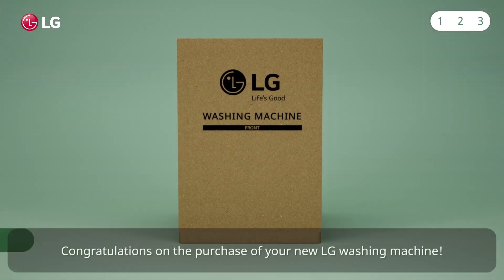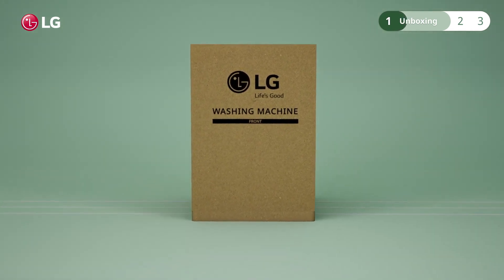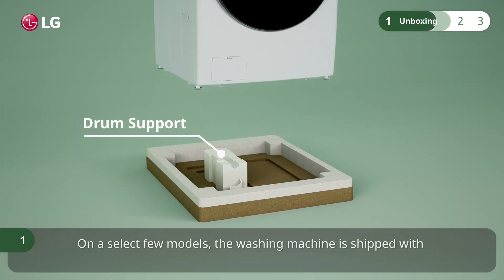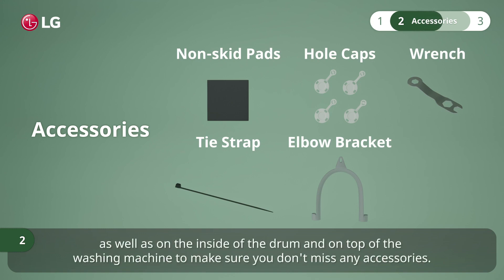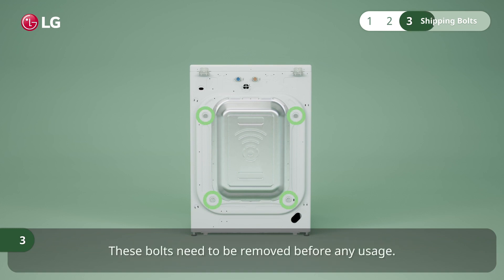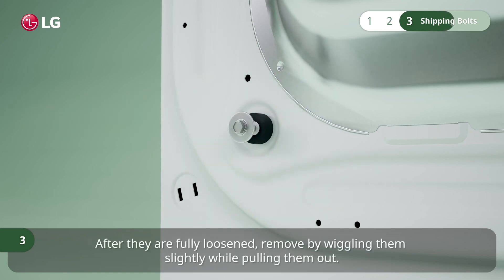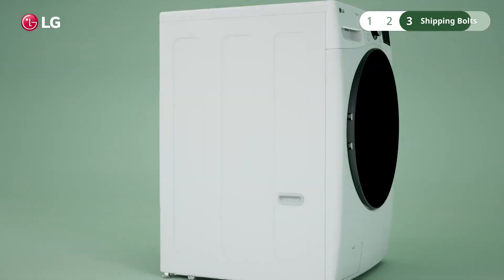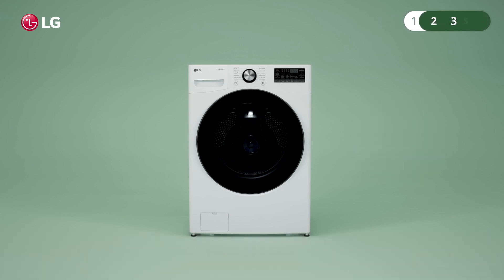Lavatrici LG | Come disimballare lavatrice LG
Video guida per la prima installazione e collegamento della lavatrice LG

📹 Questo video è stato prodotto da LG Electronics USA, le informazioni contenute in questo video potrebbero essere leggermente diverse dai prodotti venduti nel nostro paese. E' stato prodotto in lingua inglese, ma puoi attivare la traduzione automatica cliccando sull’icona [CC] nelle impostazioni dei sottotitoli e guardarlo nella lingua che desiderii